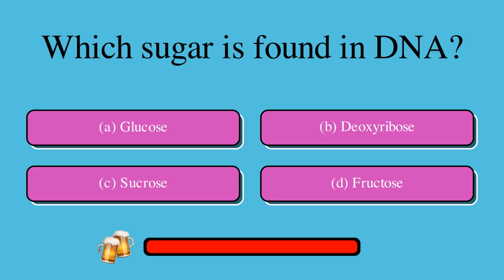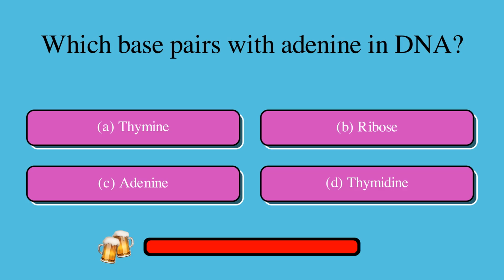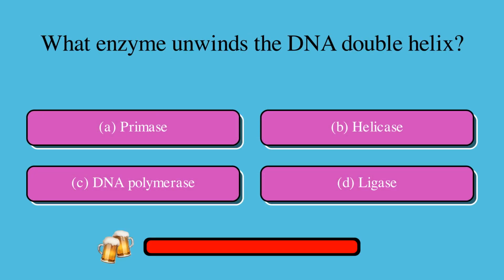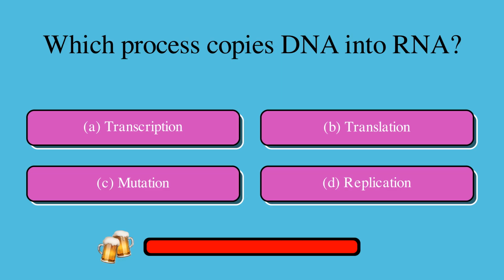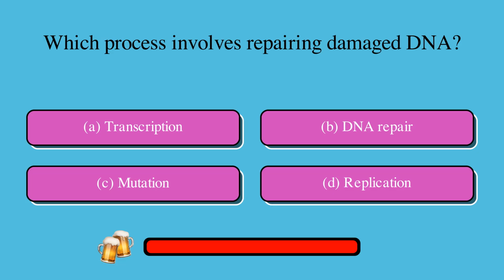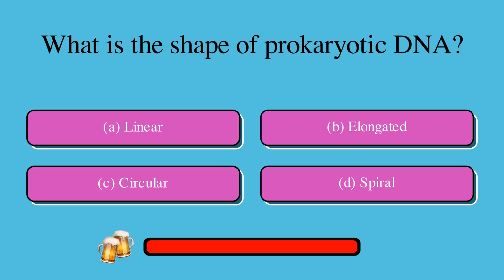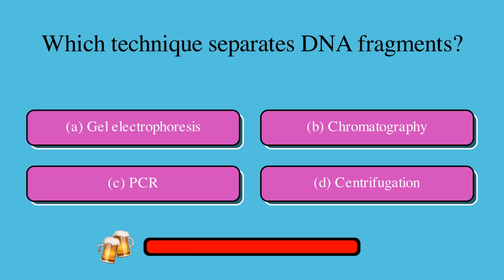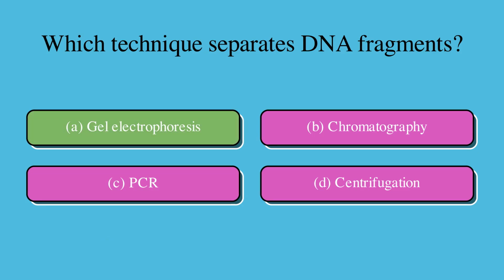Test Your DNA Knowledge! 🧬 Fun Facts & Trivia You Didn't Know!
Unlock the secrets of DNA with our engaging trivia video! Dive into fascinating questions like, "Which sugar is found in DNA?" and "What enzyme unwinds the DNA double helix?" Our trivia covers a wide range of topics including the base pairing with adenine, what DNA stands for, and the critical processes of transcription and DNA repair.

In this fun quiz format, we challenge you with questions including:
1. Which sugar is found in DNA?
2. Which base pairs with adenine in DNA?
3. What enzyme unwinds the DNA double helix?
4. What does DNA stand for?
5. Which process copies DNA into RNA?
6. Which process involves repairing damaged DNA?
7. What is the shape of prokaryotic DNA?
8. Which technique separates DNA fragments?

Whether you're a science enthusiast or just looking to test your knowledge, this video is perfect for you! With a clear voice-over for each question, you can easily follow along and challenge yourself or your friends.

Wrap up your trivia experience by letting us know if the difficulty level was just right or if you'd prefer easier or harder problems. Don’t forget to share your suggestions for future trivia topics as we continue to explore the wondrous world of science and genetics.

Join us on this brain-teasing adventure and enhance your general knowledge about DNA and its intricate structure!